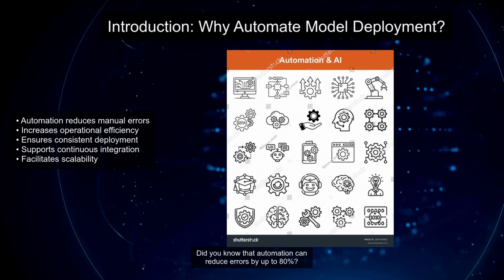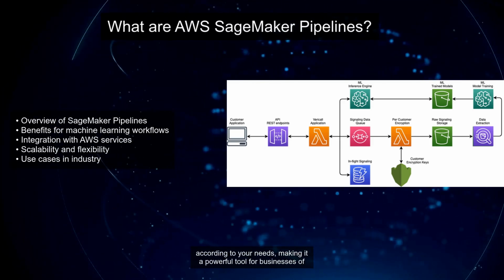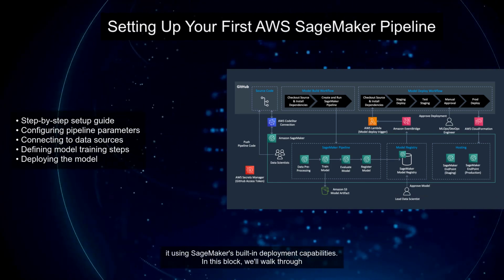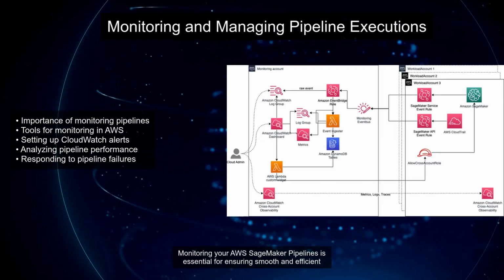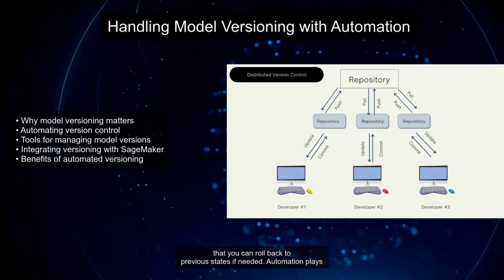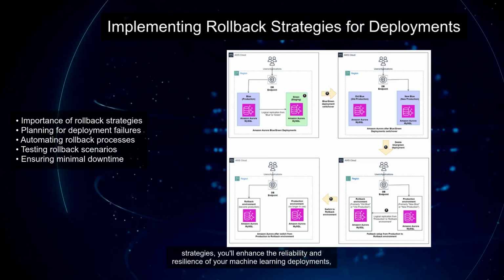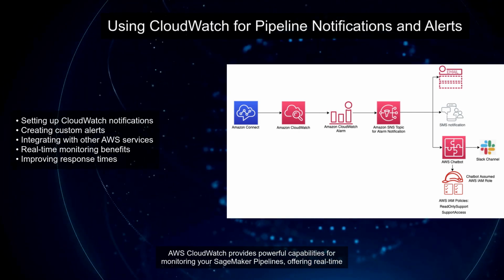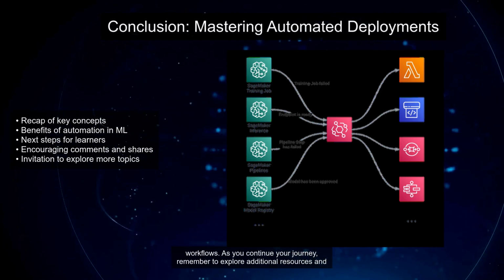How to Automate Model Deployment on AWS SageMaker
🤖 Ready to elevate your AI projects? ⚡ Dive into the world of automation and boost your efficiency with AWS SageMaker! 🚀 Discover how to streamline model deployment, reduce errors, and scale your operations effortlessly. In this comprehensive guide, we'll explore the power of AWS SageMaker Pipelines and how they can revolutionize your workflow. Learn to integrate CI/CD tools, monitor executions, and manage model versions like a pro. 🔍 What You'll Learn in This Video: ✨ Why automate model deployment and its benefits ⚡ How AWS SageMaker Pipelines enhance workflows 🚀 Setting up your first pipeline step-by-step 🎯 Integrating CI/CD tools for seamless deployments 🔥 Monitoring and managing pipeline executions 🛠️ Handling model versioning with ease 📌 Implementing rollback strategies for safety 🧠 Perfect for AI enthusiasts, tech enthusiasts, and professionals eager to stay ahead in the AI domain. Automating your model deployments is critical for maintaining efficiency and scalability in your projects. 🌐 Other Related Videos on Our Channel: - NextGen AI Explorer - PYTHON for AI 🌍 Follow Us for More AI & Tech Content: - YouTube - Twitter 🔔 Never Miss an Update! Pleas

   Engineering